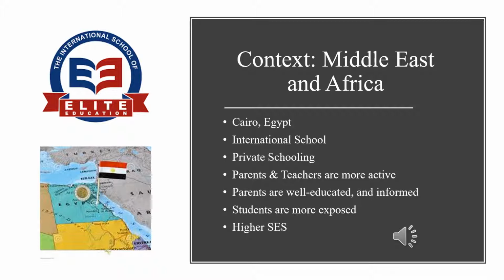Assignment 3: Engaging Digital Presentation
Edmodo in the Middle East and Africa
By: Sarah A